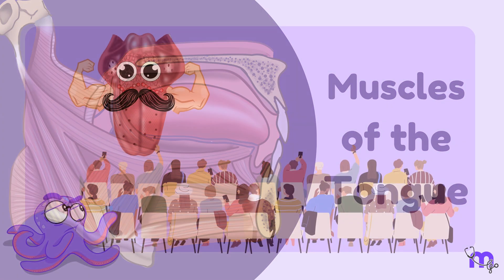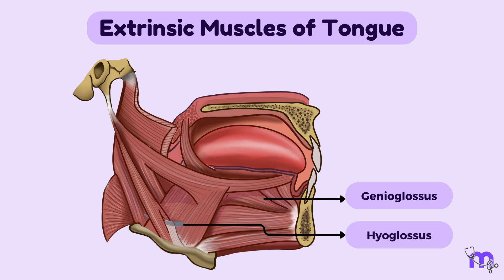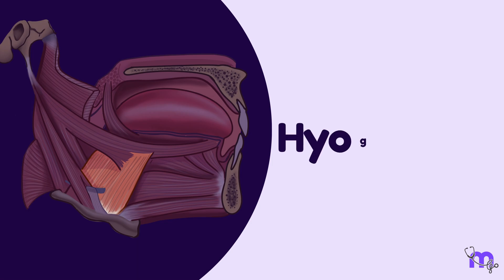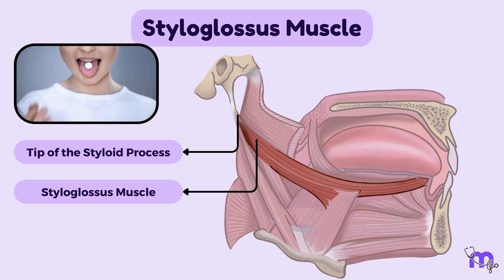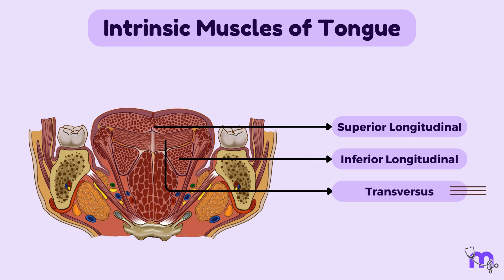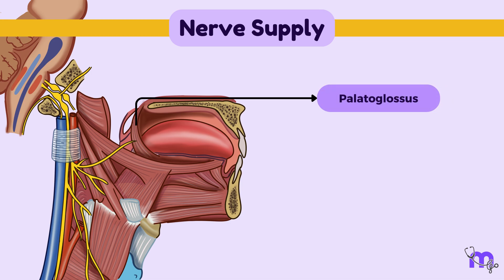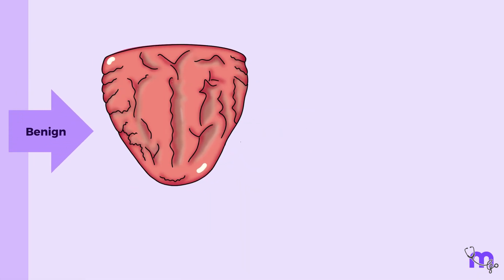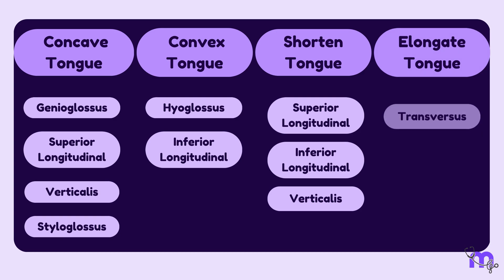Muscles Of Tongue | Intrinsic | Extrinsic | Nerve Supply | Function | Clinical Conditions | Anatomy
Dive into the fascinating world of tongue anatomy in today’s video: "Muscles of the Tongue: Extrinsic, Intrinsic, Nerve Supply & Functions!" Join us as we explore the general anatomy of the oral cavity, breaking down the intricate structures of tongue muscles. This informative guide is perfect for dental students as we simplify key concepts for easy learning. Discover the unique roles of both extrinsic and intrinsic muscles, their functions, and critical nerve supply relationships. Whether you’re studying or simply curious, this is a must-watch.

Timestamps:
00:00 Keep it simple,Buddy!
00:14 The Tongue Muscle Myth Debunked
01:34 The Extrinsic Group
02:09 Genioglossus: Breathing & Speech Guardian
07:02 Intrinsic Group
08:53 Nerve Supply
09:26 Clinical Conditions
12:03 Summary
Useful Links:

  / medi_study_go
Our Telegram Channel (Free Mindmaps and more):